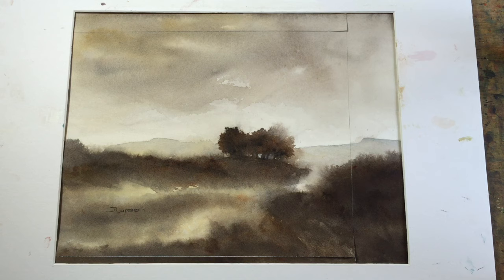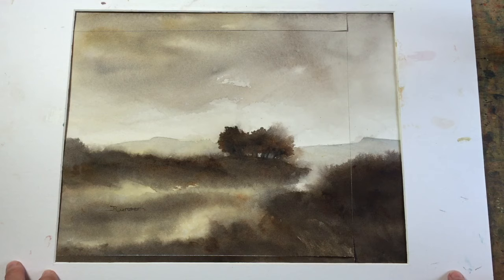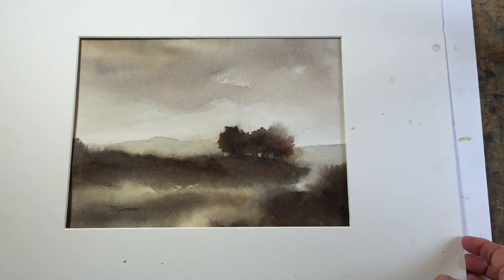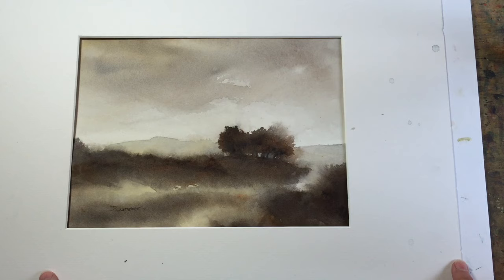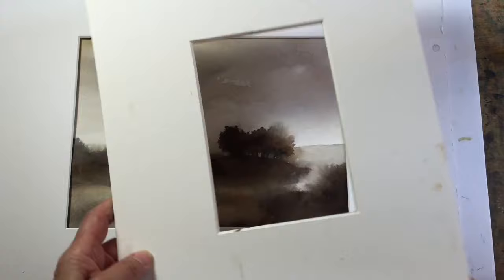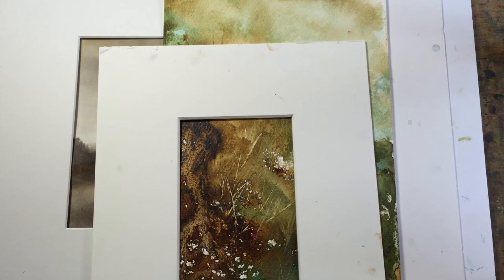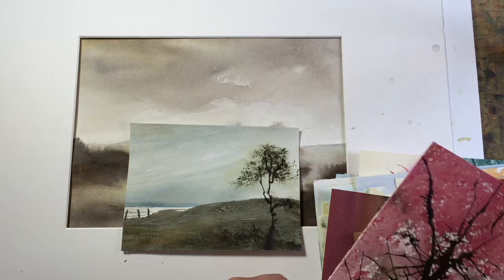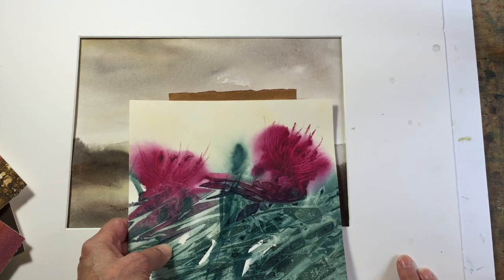Watercolor - Cropping Your Paintings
I wanted to show you how you can always salvage a section of a painting that didn't quite work out as expected. All is not always lost. Thanks for browsing.